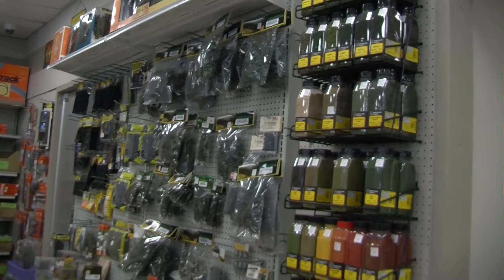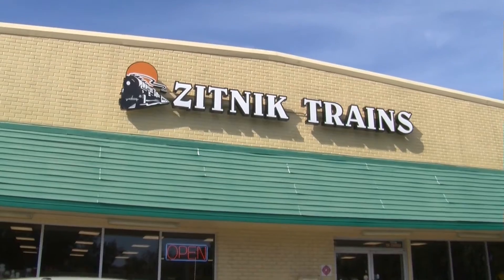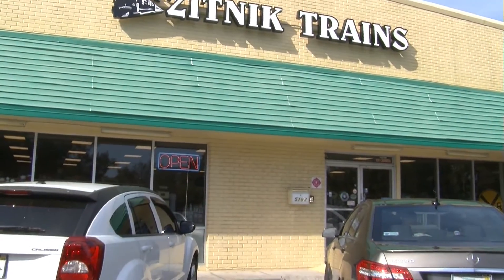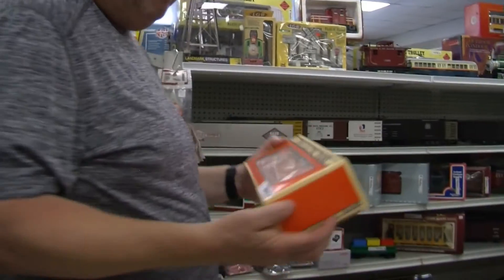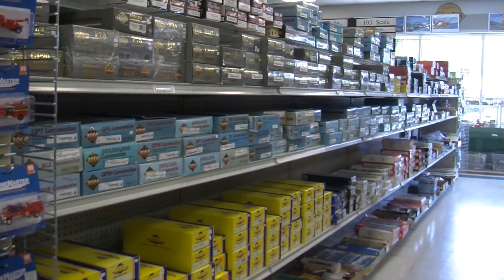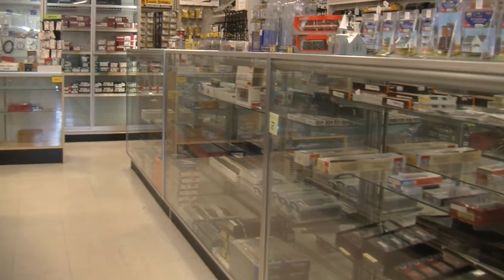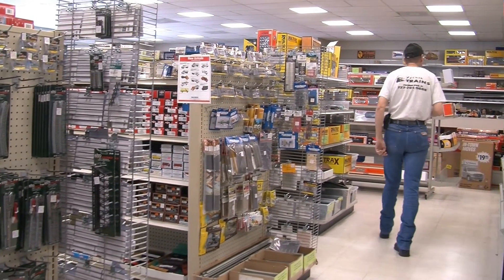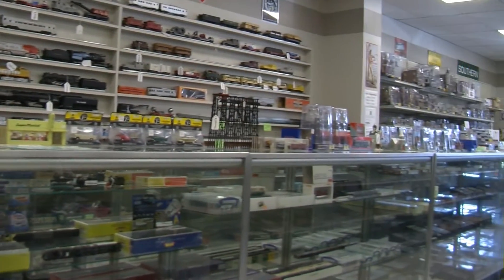Zitnik Trains Pinellas Park Florida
If you Like Trains You will Love Zitnik Trains, the best train store in Florida for all your train hobby needs and supply's also have diecast cars, small toys, consignment, Lionel authorized dealer and repair